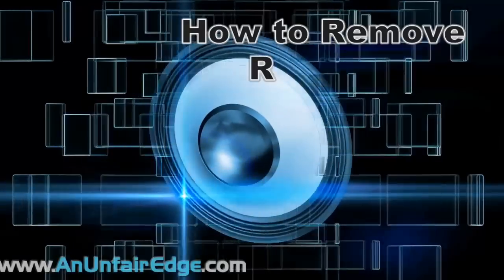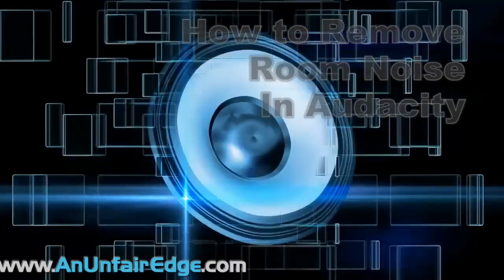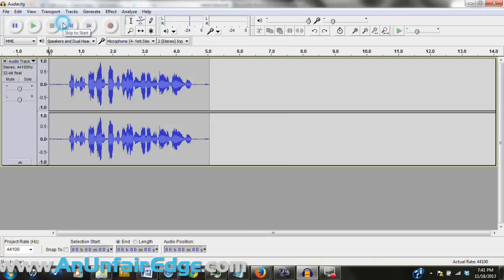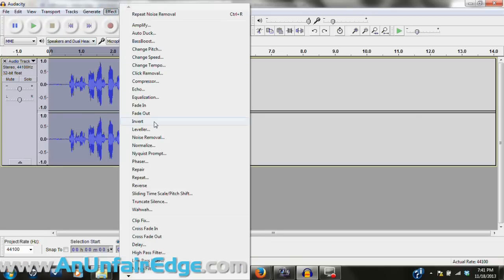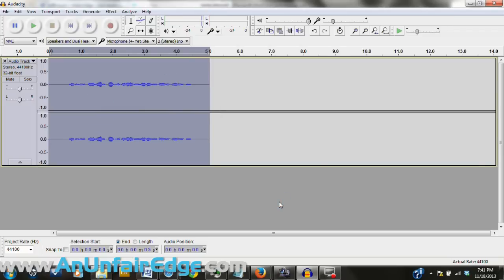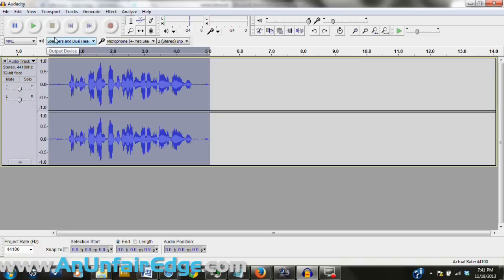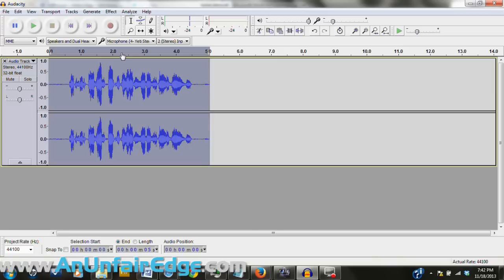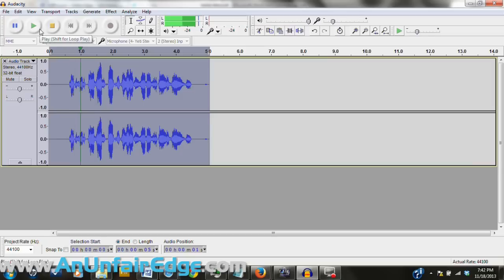How to Remove Room Noise in Audacity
UPDATE: Make High Quality Animated Video INSTANTLY without any Spending a shed-load of Money ===

In this video, I'm going to show you how to remove room noise from audio files in audacity. Typically, when a lot of people do this, they make a simple mistake that kind of ruins the whole thing. So in this video, I'll show you both the mistake and the correct way.

You don't necessarily have to have a top-notch, professional microphone like my Blue Yeti USB mic. You can still make your audio sound amazing so long as you remove the room noise from it.

Audacity is a free audio recording and editing software program that I recommend everyone uses if they're going to do a podcast or even just edit some audio together for a video or whatever. It's extremely helpful for all of your sound needs.